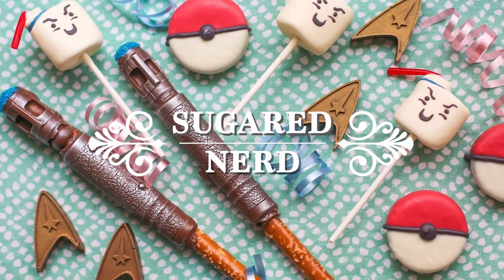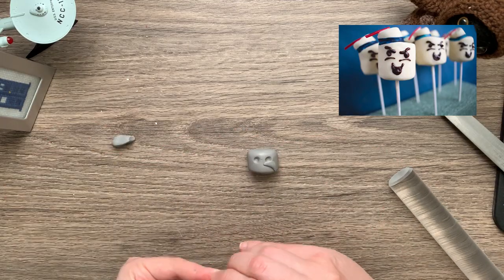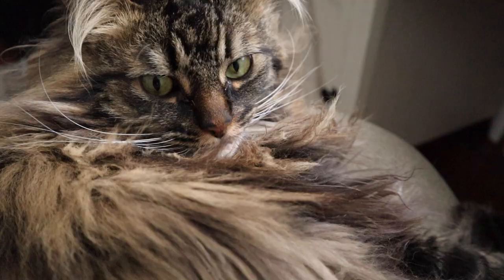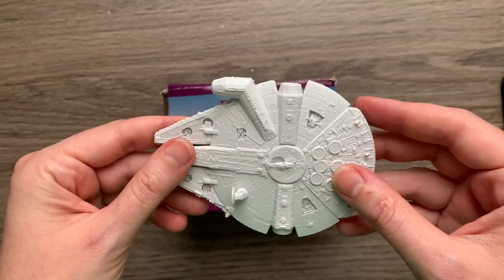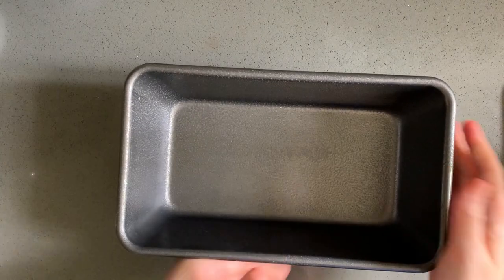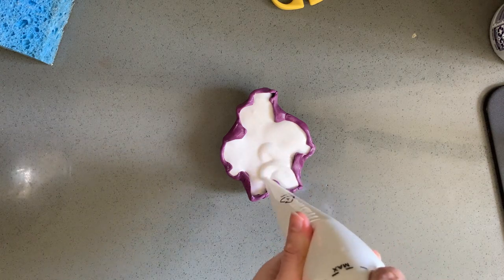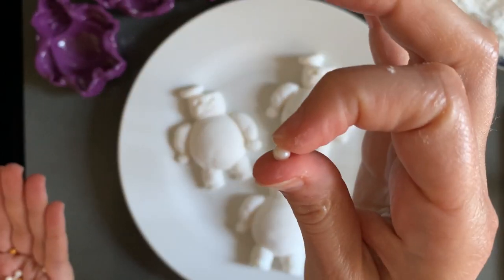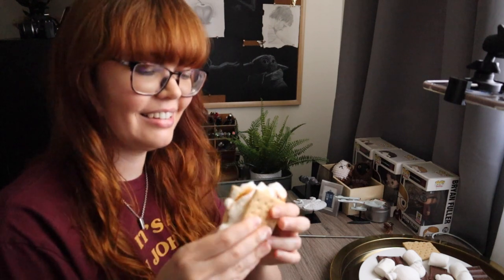Making mini Stay Puft Marshmallow Men from Ghostbusters: Afterlife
Hey nerds! Sorry for the long wait between videos, but I have plans for many more in the coming months.